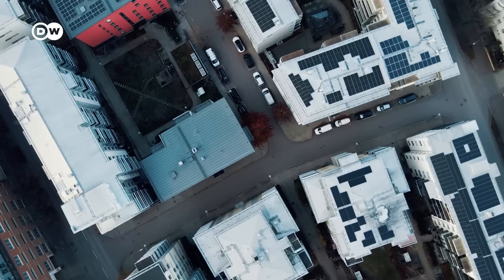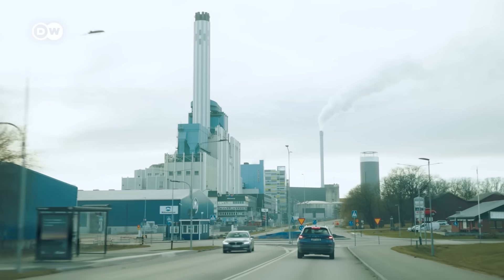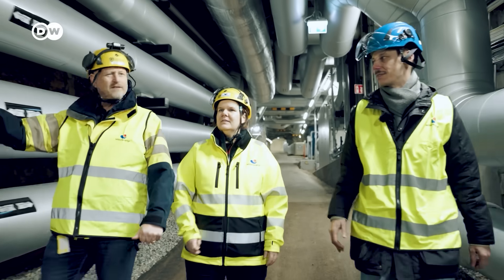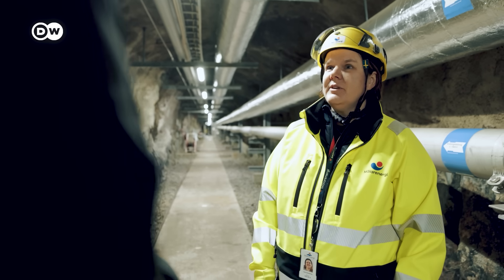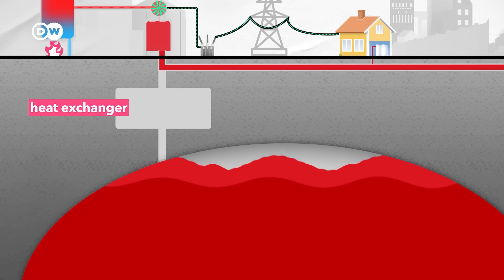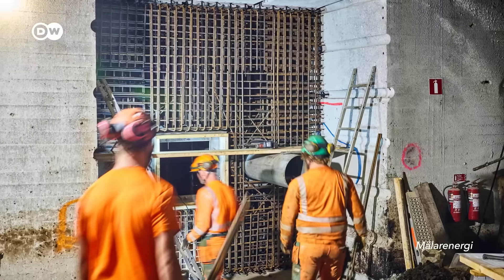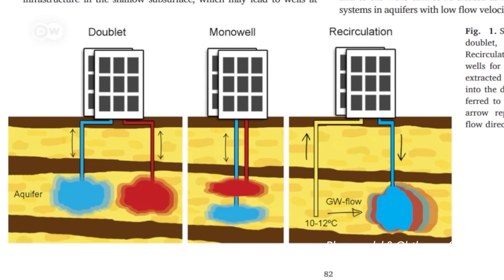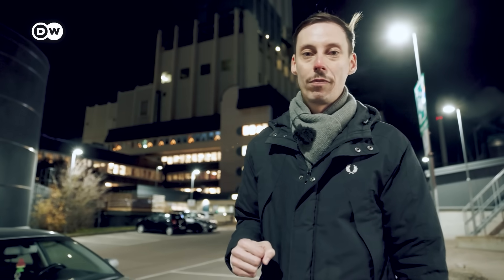Why a city in Sweden filled these caves with almost boiling water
Somewhere below the Swedish city of Västerås, there's a big man-made cave. During the Cold War, it was used to store oil. But the local energy company decided to clean it, pump it full of water and heat it up. Here's why they did that.

We're destroying our environment at an alarming rate. But it doesn't need to be this way. Planet A explores the shift towards an eco-friendly world — and challenges our ideas about what dealing with climate change means. We look at the big and the small: What we can do and how the system needs to change. We'll take a truly global look at how to get us out of this mess.

Reporter: Malte Rohwer-Kahlmann
Camera: Neven Hillebrands
Video Editor: David Jacobi
Supervising Editor: Kiyo Dörrer, Michael Trobridge
Factcheck: Kirsten Funck
Thumbnail: Em Chabridon

Chapters:
00:00 Intro
00:34 Into the tunnels
04:19 Storing heat
06:11 The thermos caves
09:40 Can we build more?